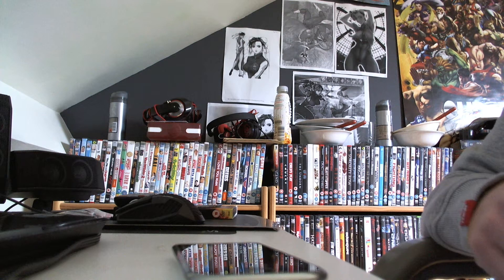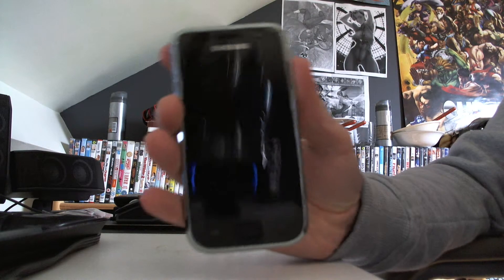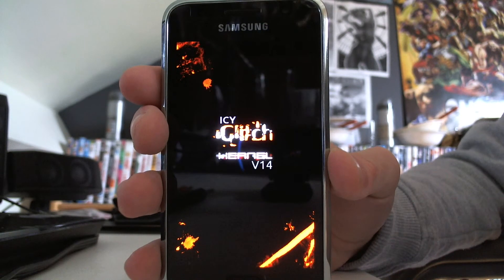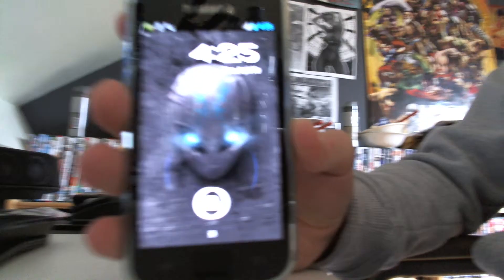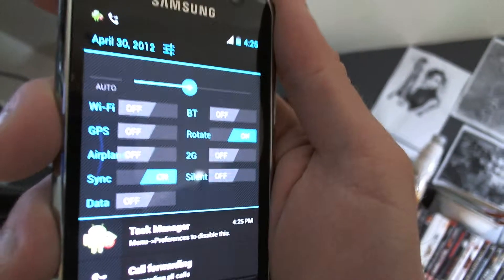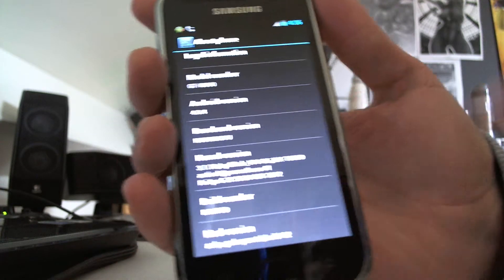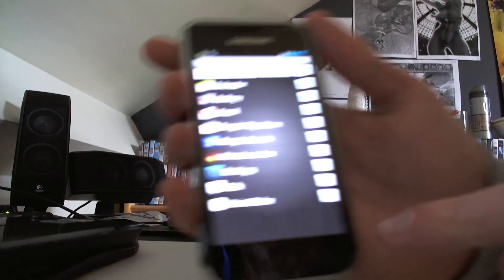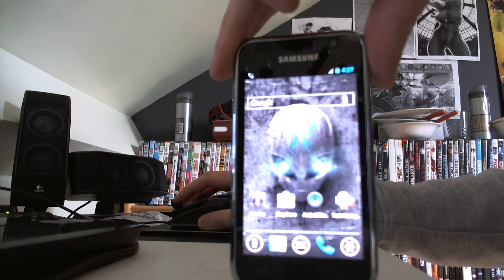Samsung Galaxy S Rooted Look Around